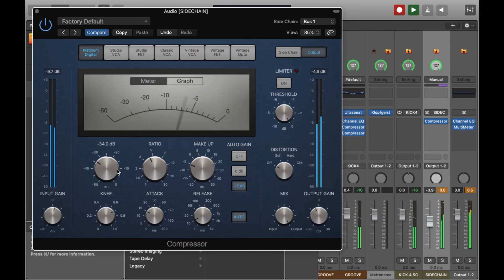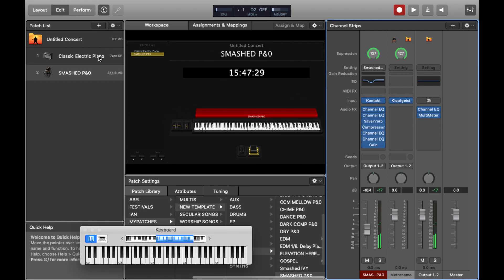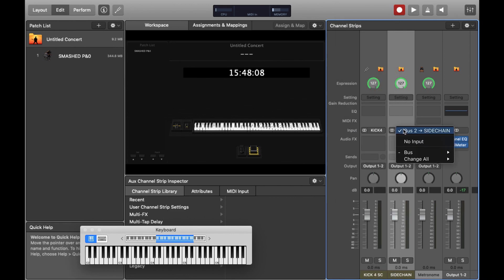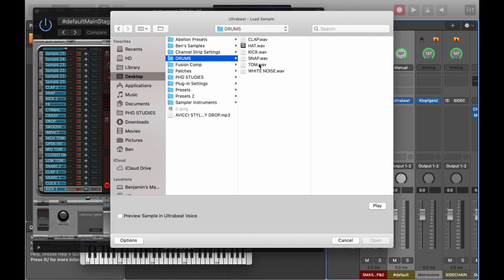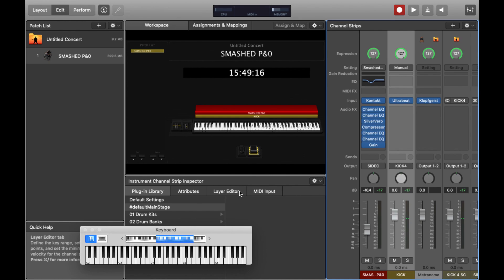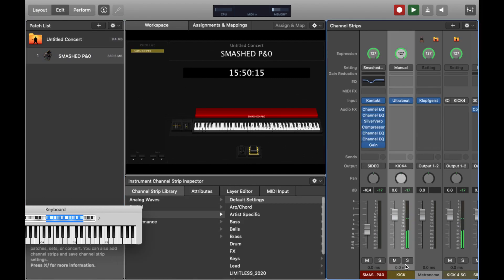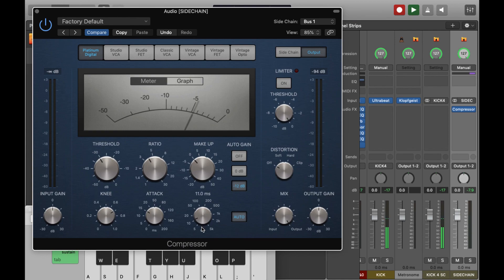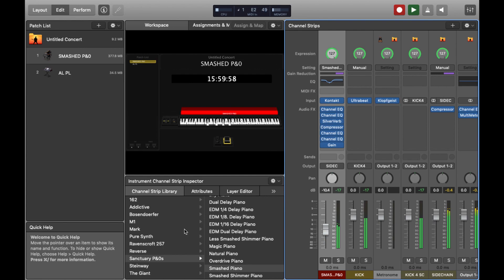Mainstage 3/Logic Pro X Live Sidechain Tutorial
Tutorial on how to create a sidechain effect in Mainstage 3 also works in Logic Pro X.

Sidechaining is a widely used studio technique but in this tutorial I show how it could be applied in Mainstage 3 live.